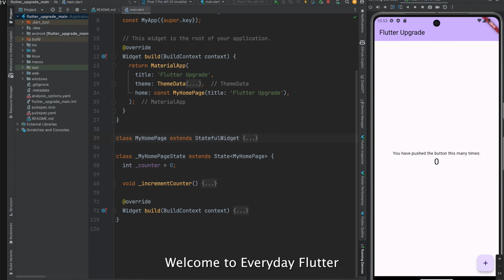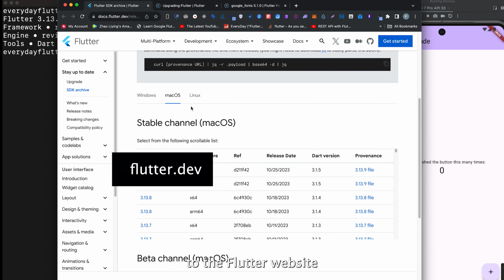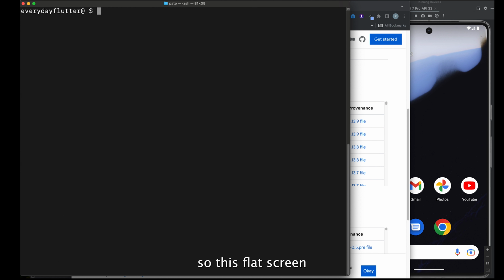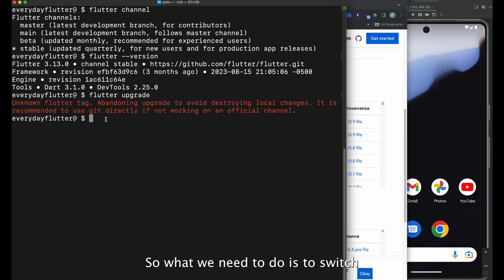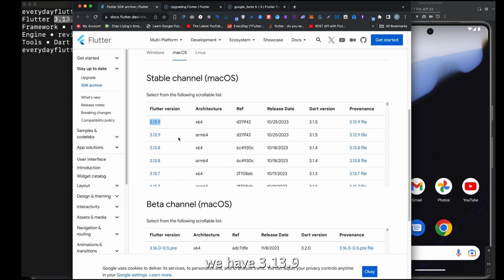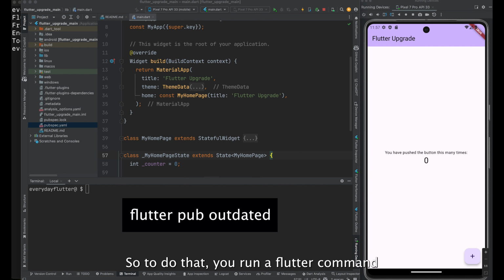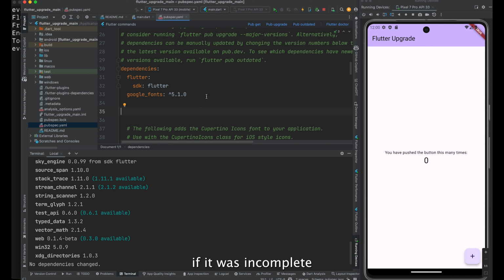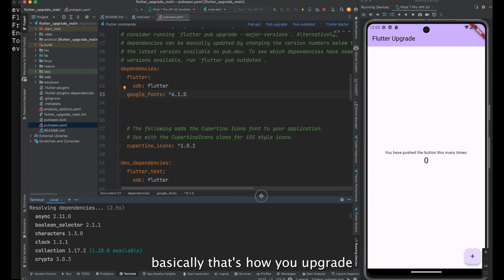🚀 How To Upgrade Flutter Safely | Recipe No. 1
🚀 Welcome to our comprehensive guide on upgrading the Flutter SDK! 🚀  In this video, we dive deep into the process of updating your Flutter environment. Whether you're a beginner or an experienced Flutter developer, this tutorial is designed to make your upgrade process seamless and efficient.